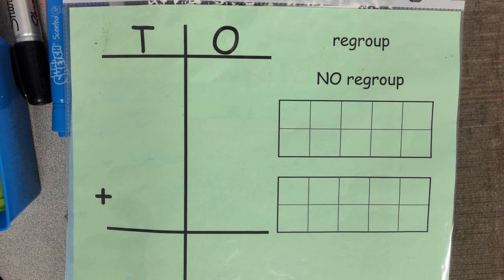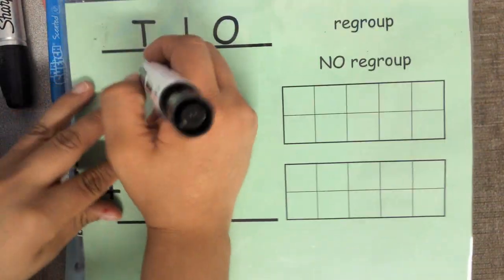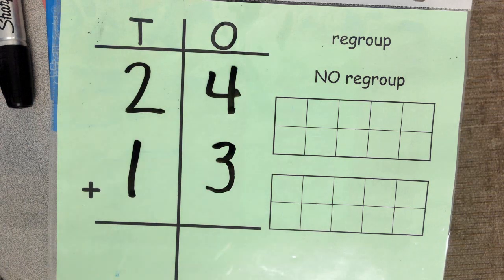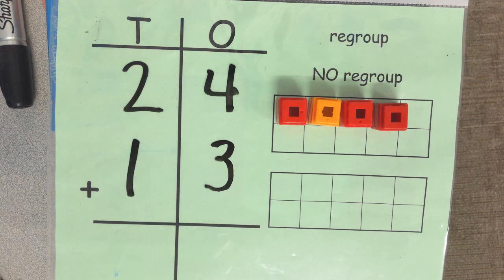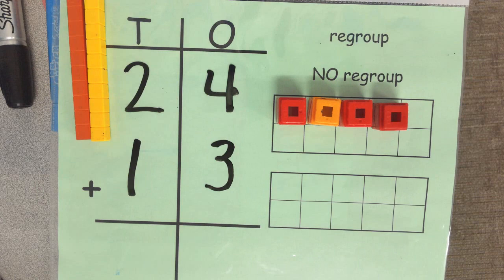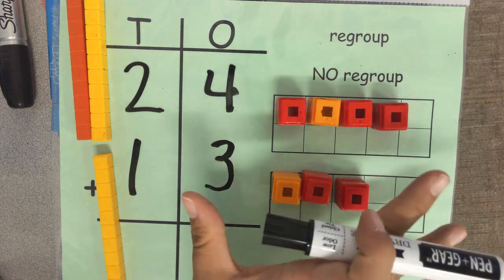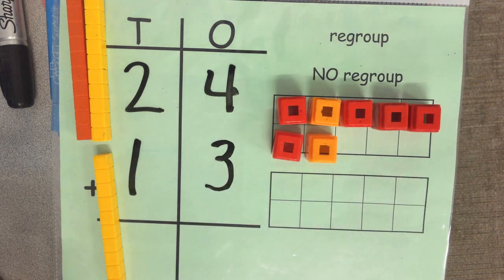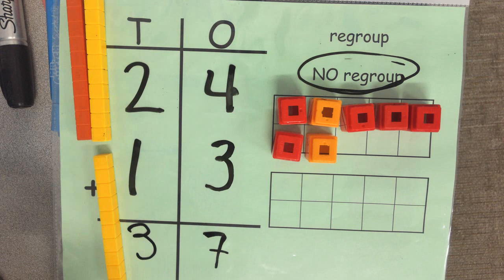2 Digit Addition Without Regrouping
Have students practice using manipulatives. Things like beans to represent the ones place units and popsicle sticks or twigs to represent the tens place rods.